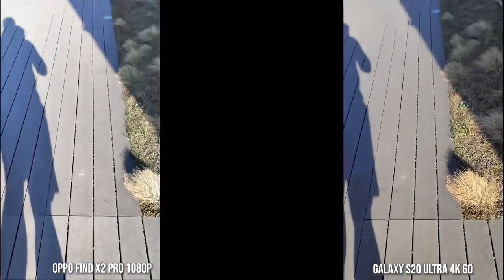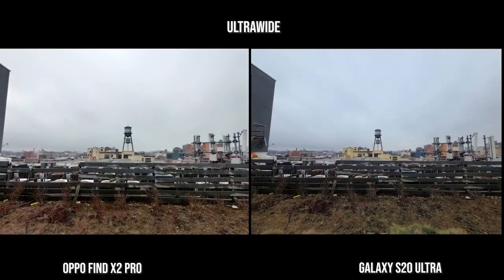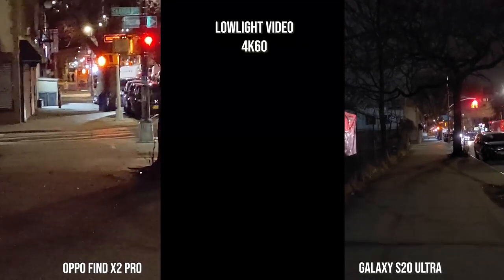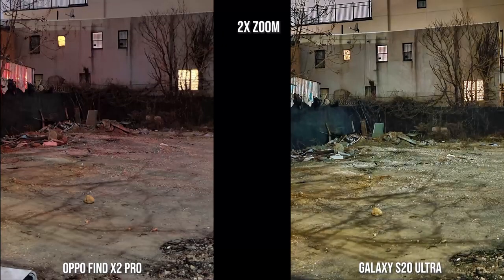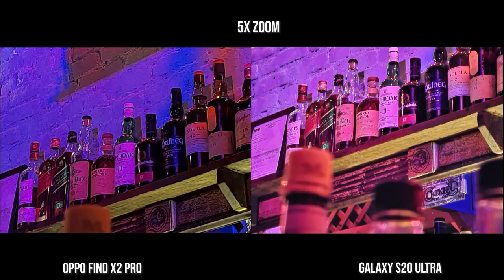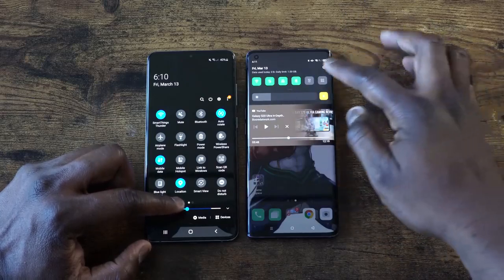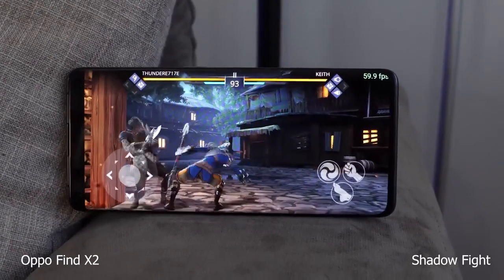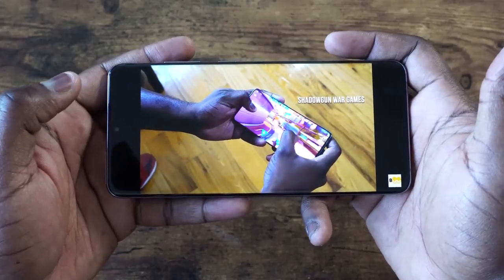Galaxy S20 Ultra vs Oppo Find X2 PRO | Camera , 120hz Gaming, Battery!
How does the Galaxy S20 ultra compare to the Oppo Find X2 Pro in 120hz Gaming, Camera, battery life , charging and more.